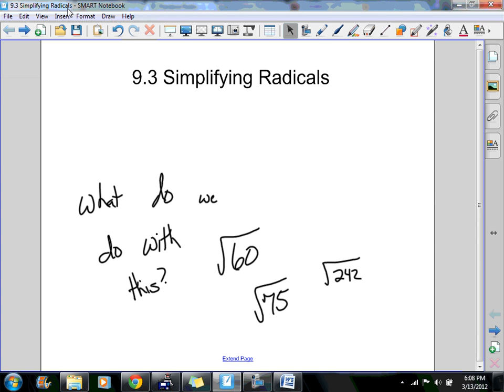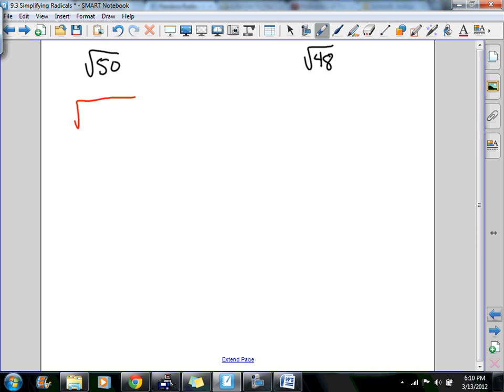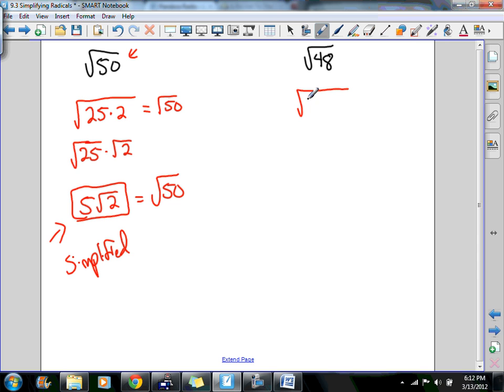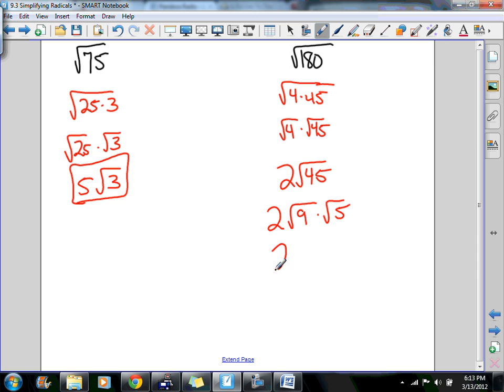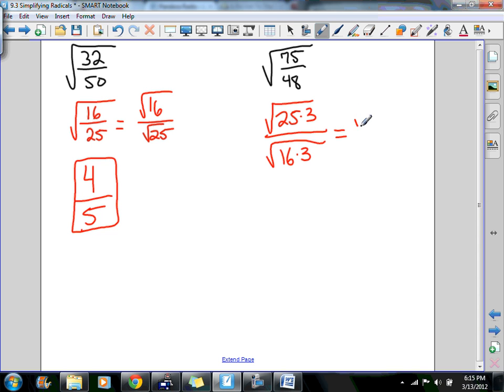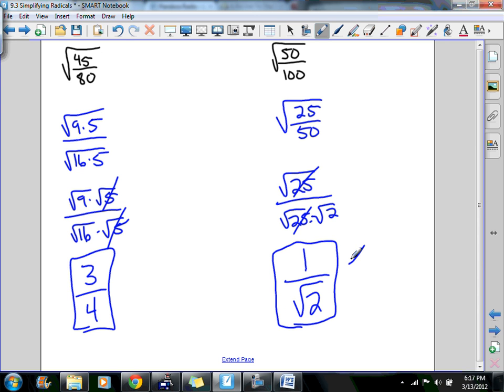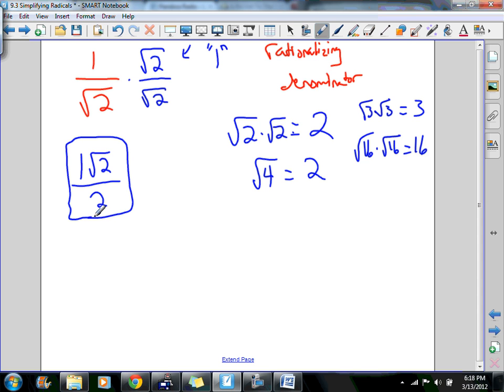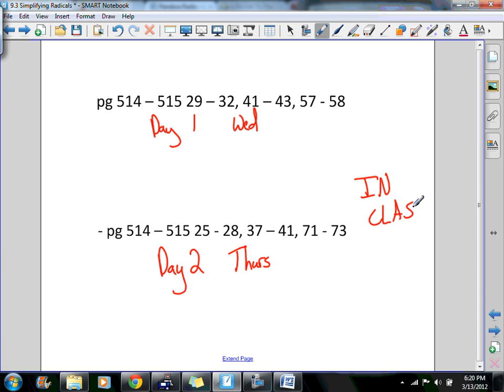March 13 - Simplifying Radicals.wmv